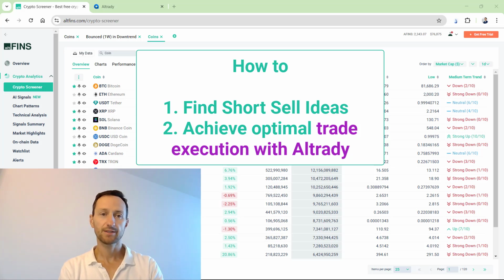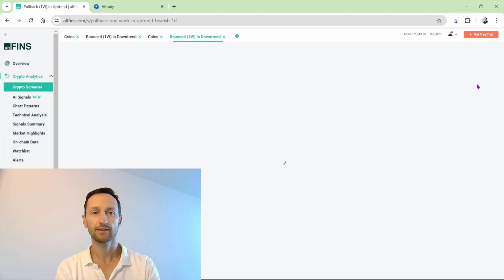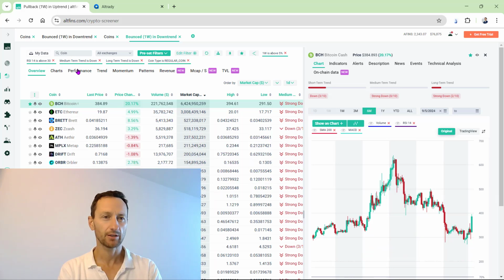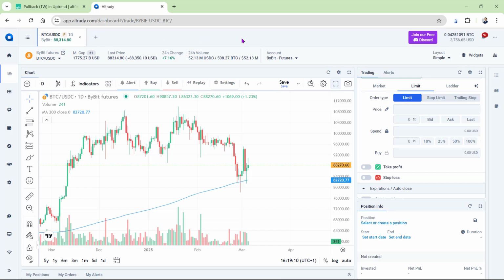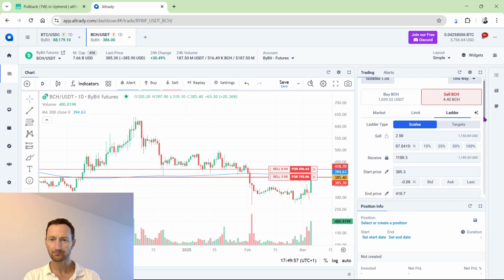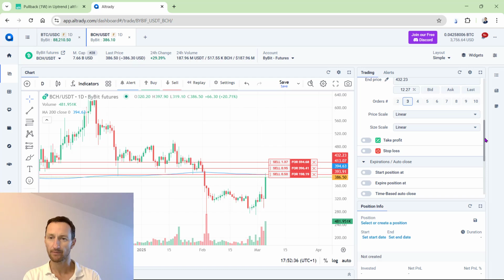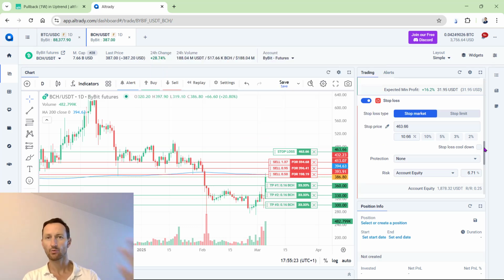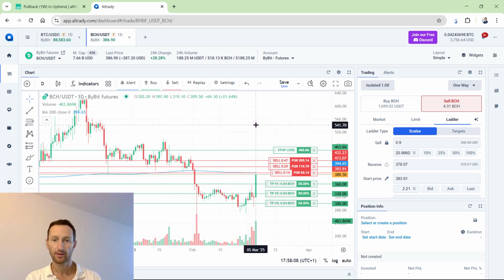The Ultimate Trading Hack: Finding Trade Ideas on altFINS & Executing on Altrady!🚀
Short sell like a pro!

In this trading video, we walk you through the process of identifying high-probability Short Selling trade ideas using altFINS in a downtrend market. 📉

You'll learn:

✅ How to scan for bearish trade setups using altFINS powerful screener and tools
✅ Key indicators to confirm strong downtrends
✅ How to execute and manage short trades effectively using Altrady

Watch now and take your short-selling strategy to the next level! 🚀💰

Get free access to the best coin analytics platform now! Stop guessing, start winning!